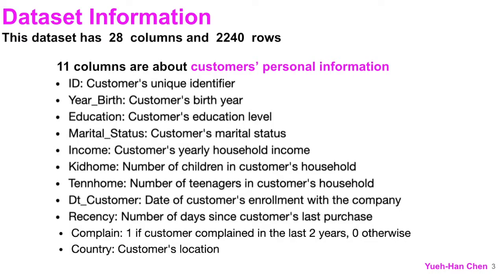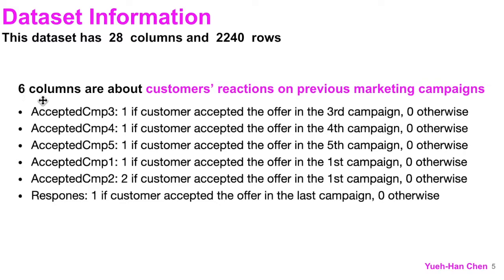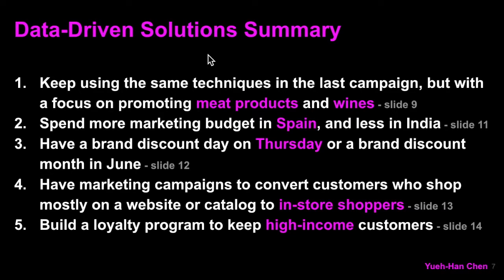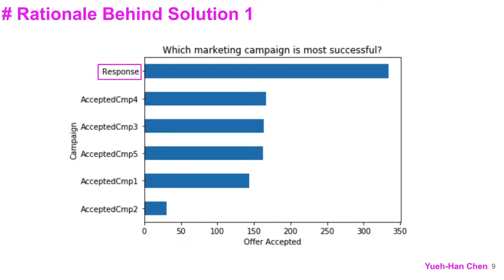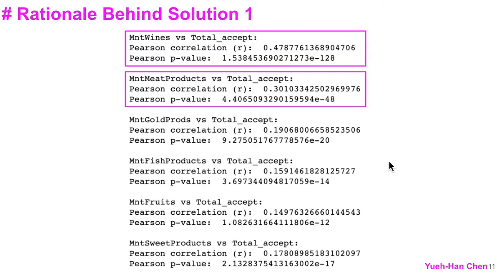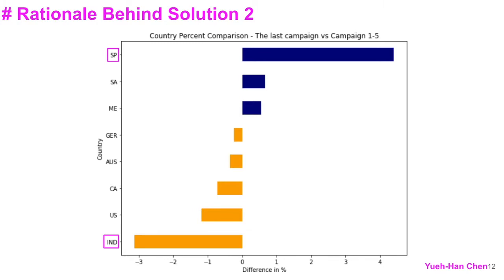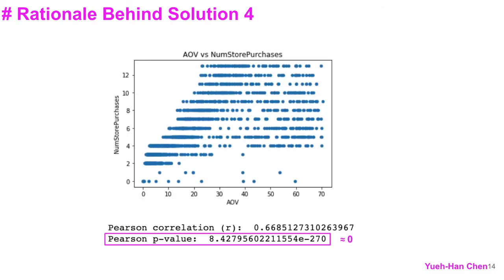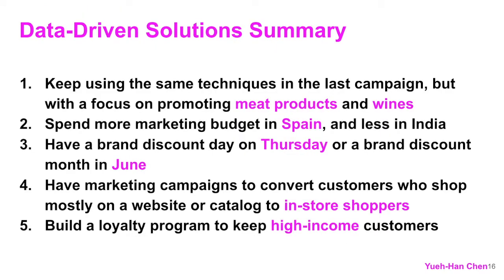Data Science Project - Marketing Analytics & Data-Driven Solutions by Yueh-Han Chen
Using Python to conduct EDA, perform statistical analysis, visualize insights, and present data-driven solutions to Chief Marketing Officer in the company